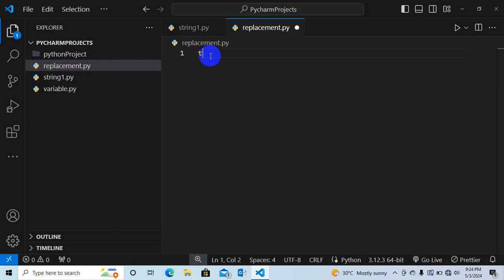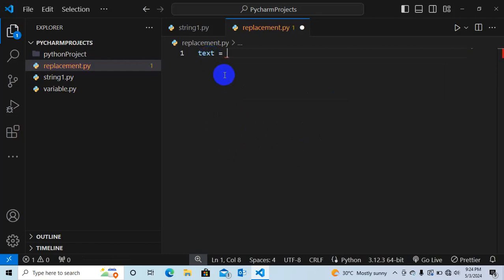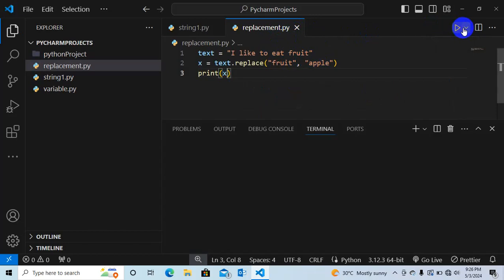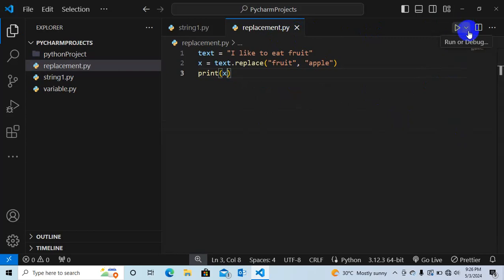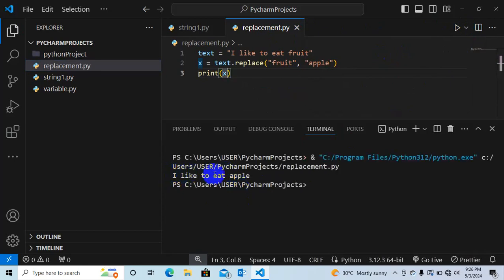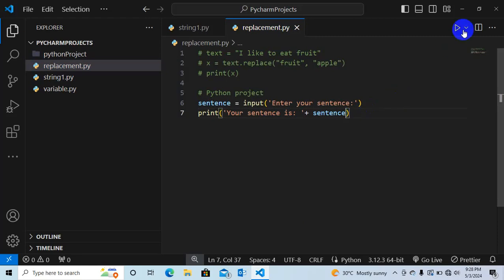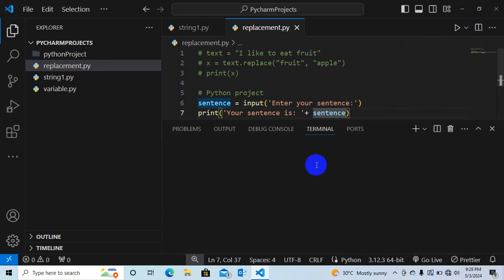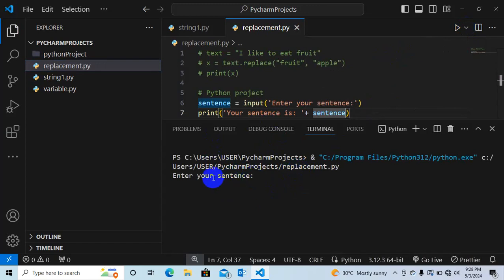ReplacePython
Word Replacement in python